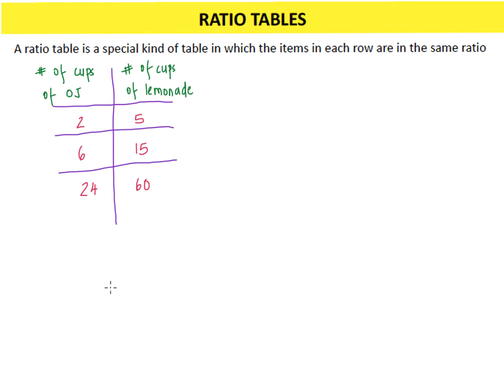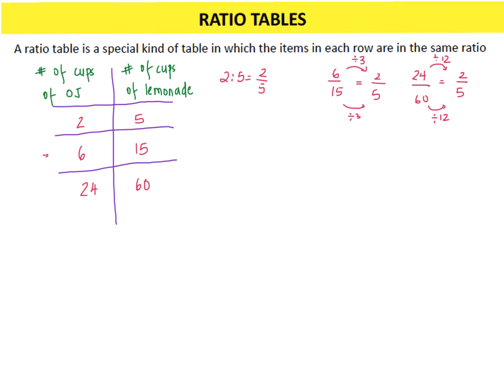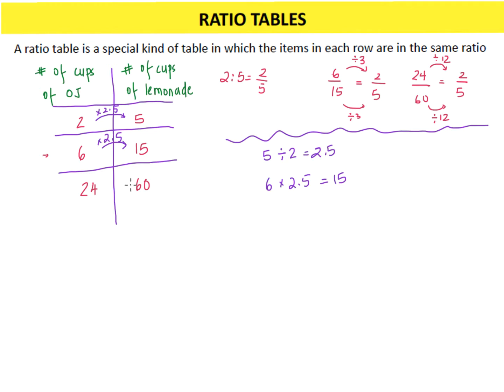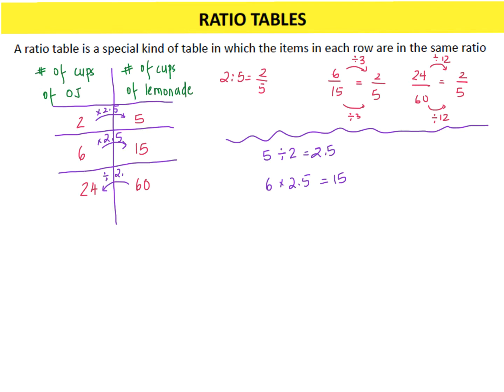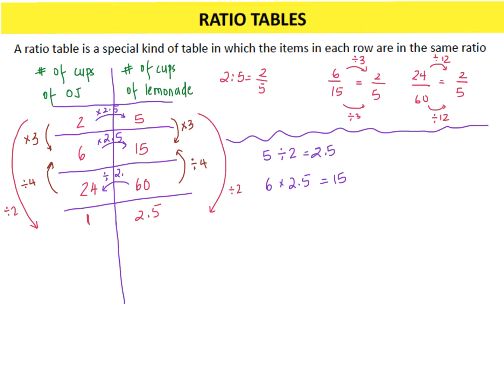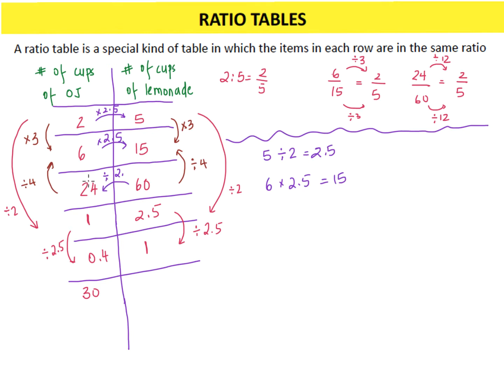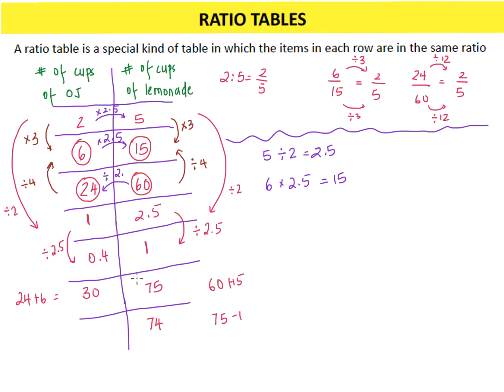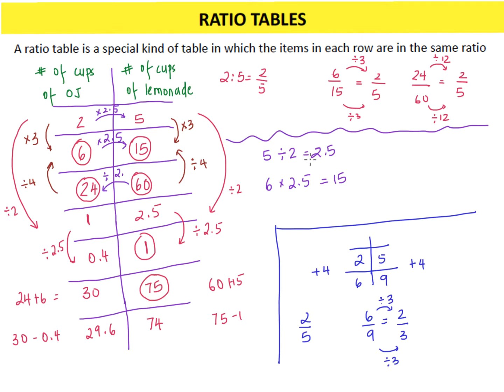How to use ratio tables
In this video, we will explore the powerful tool called ratio table. We can use these tables to solve all kinds of proportionality problems.